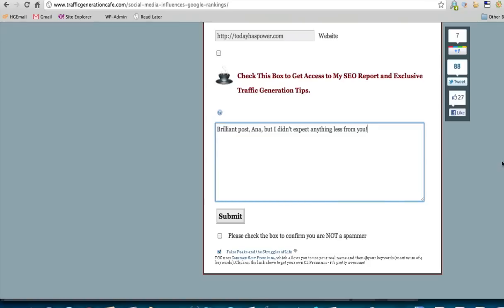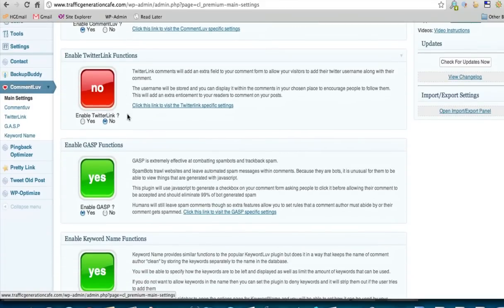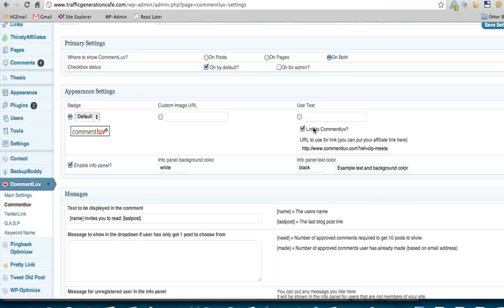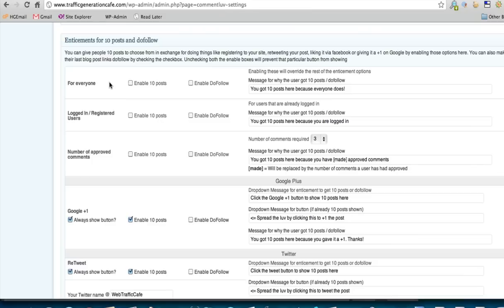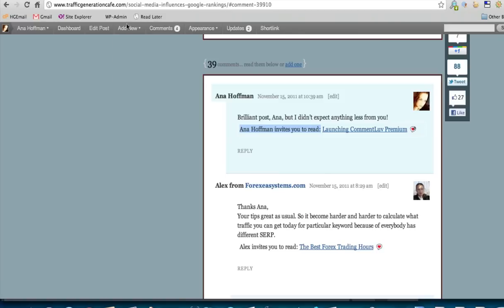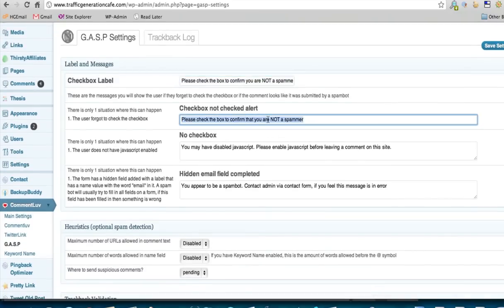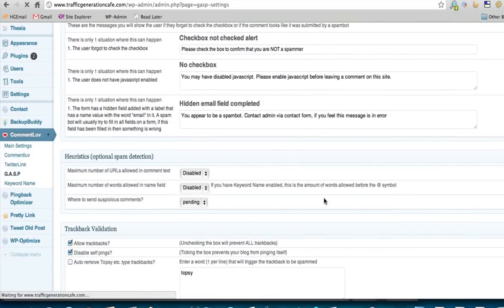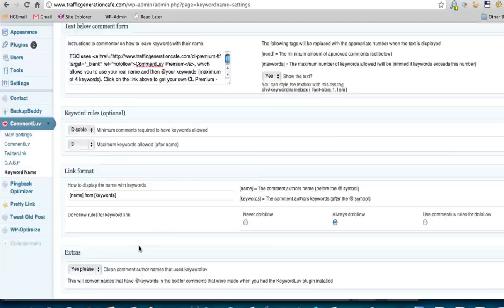CommentLuv Premium Settings | Ana Hoffman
Commentluv Premium is a powerful tool, but only if you know how to use it to the max.

Do you? show that even current CommentLuv Premium owners have no ideas how to set up some of the best features!